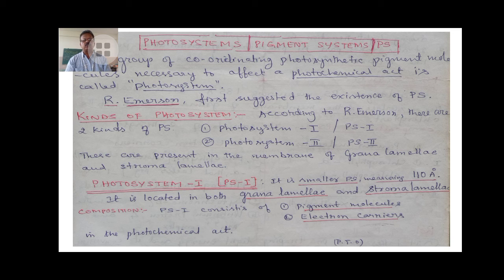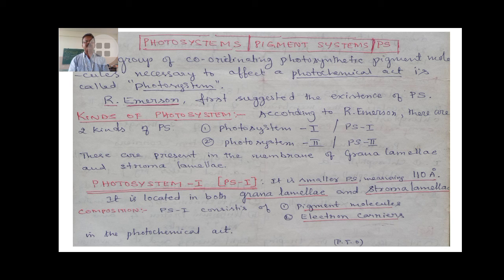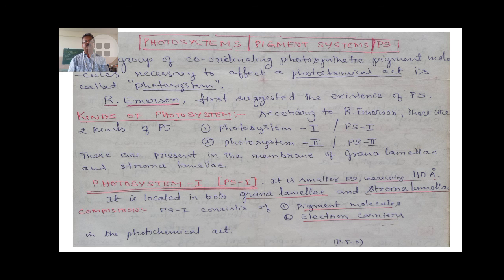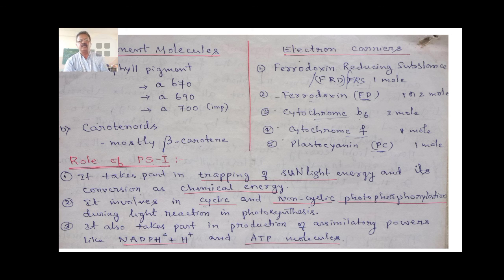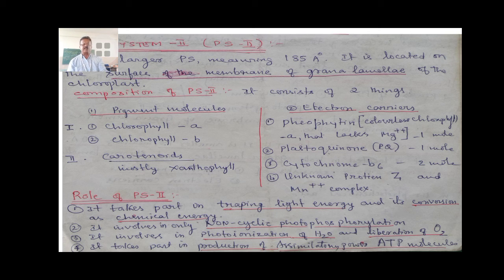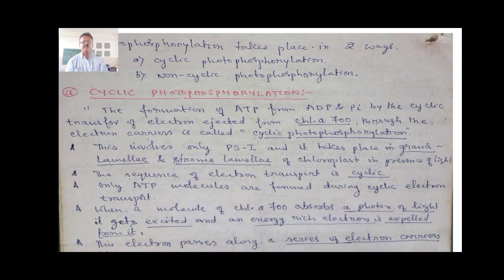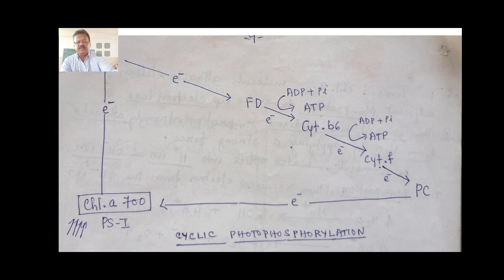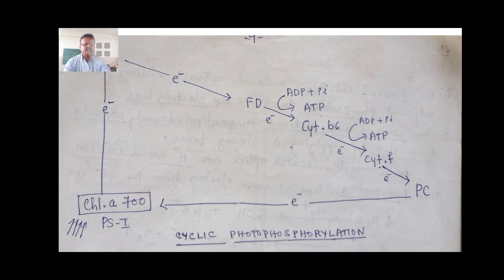PHOTOSYNTHESIS Part 2